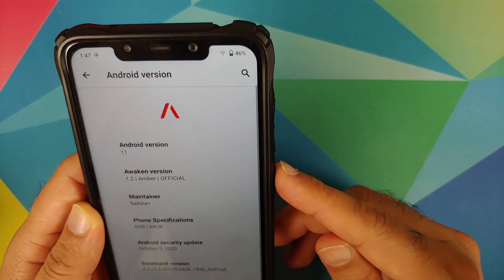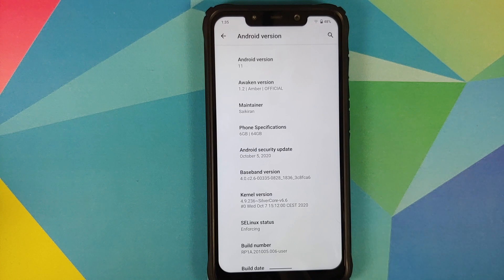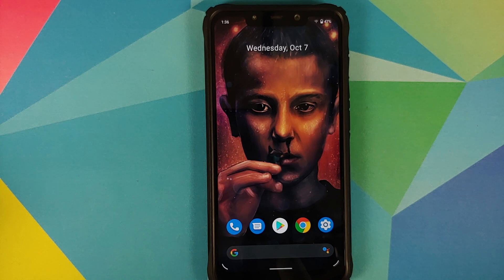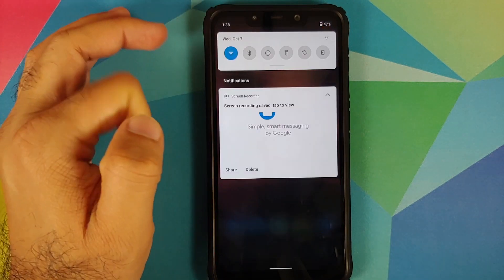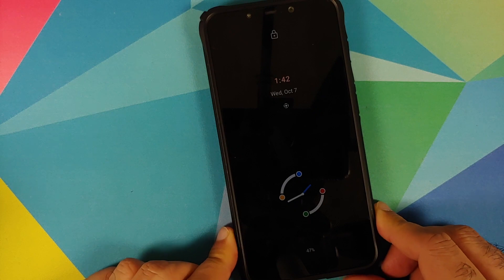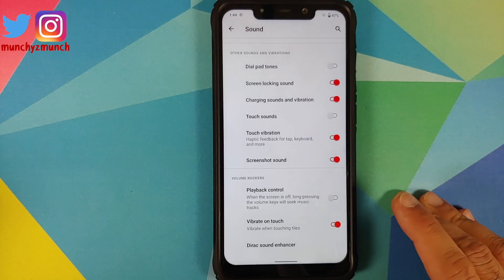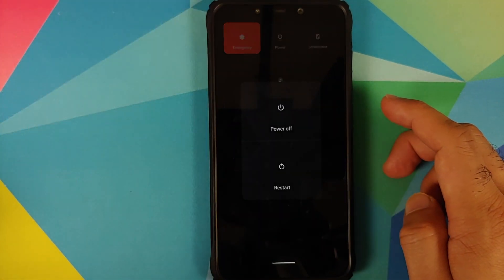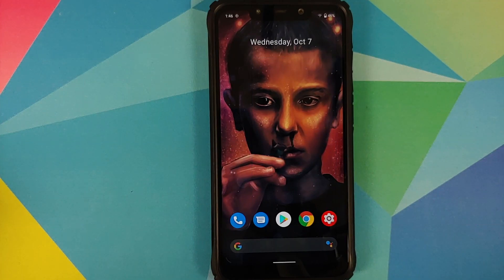Poco F1 | Awaken OS v1.2 | New Features | Android 11 | Moar Customizations on Deck!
Do you want to have a first look at the new features of Awaken OS v1.2 rom based on Android 11 running on the Xiaomi Poco F1? In this detailed video we will have a first look at the new features of Awaken OS v1.2 rom based on Android 11 AOSP running on the Xiaomi Poco F1. Major new features include New Tiles, 3 Finger Screenshot